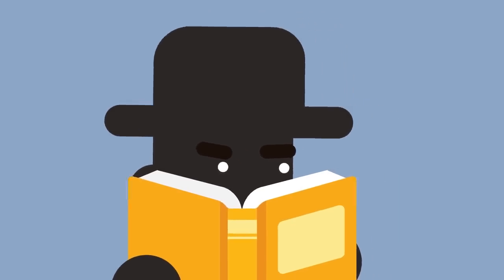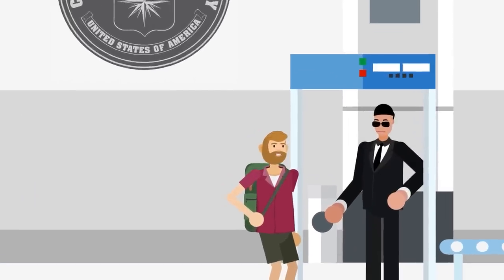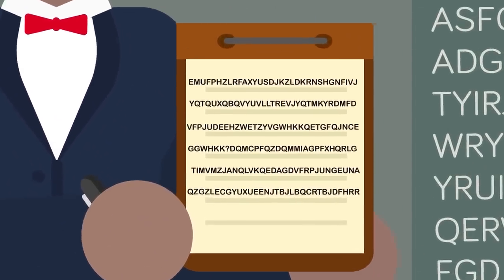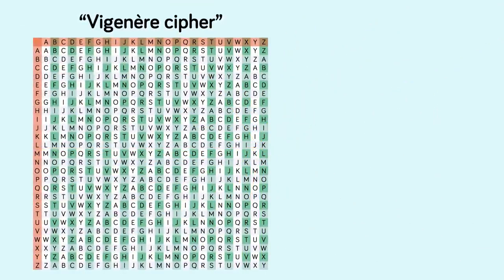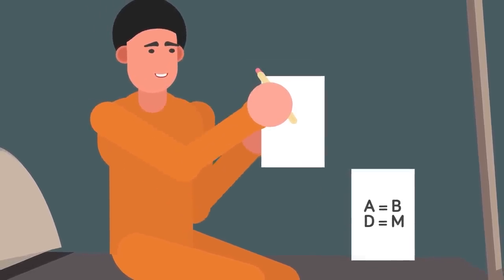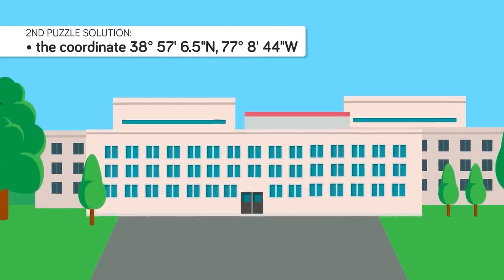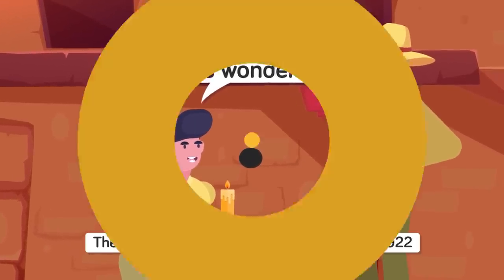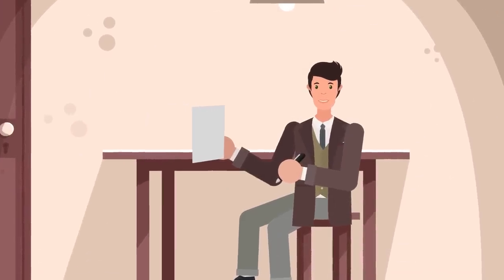Can You Crack The CIA's Impossible Secret Code?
When the CIA decorates, they don't just do the typical Martha Stewart home and garden look, they decorate their headquarters with unsolvable puzzles. Today we're looking at Kryptos, the unsolvable sculpture that has baffled some of the greatest minds. Many genius decoders have spent months trying to decipher just a line from this impossible puzzle. See if you have what it takes to solve it, maybe the CIA will offer you a job if you can crack this code!